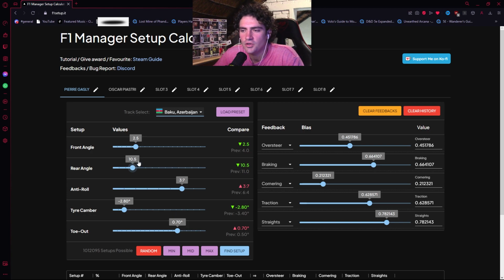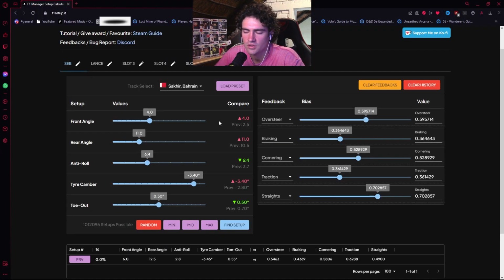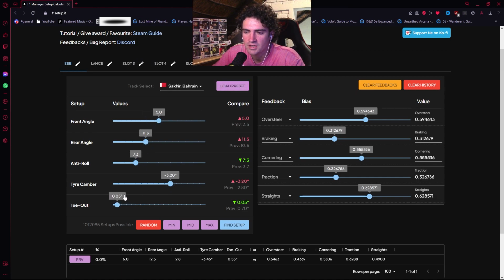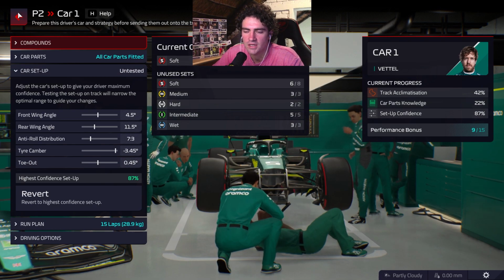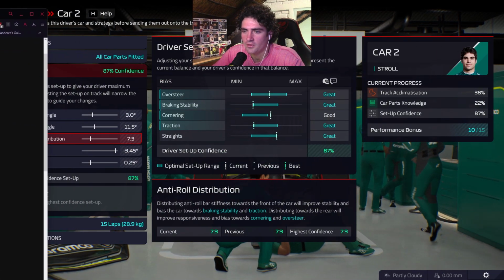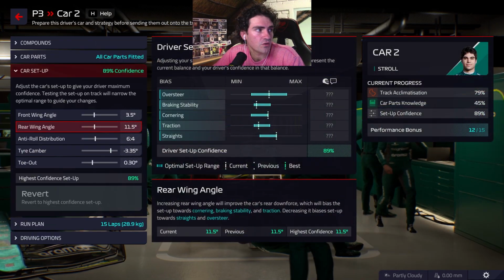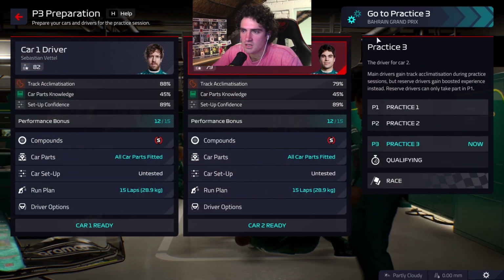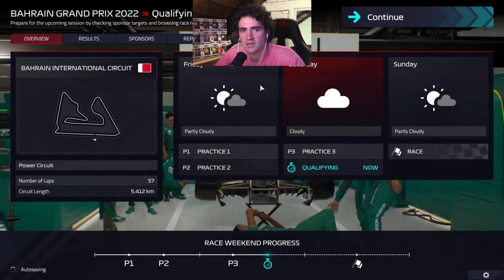The Secret to Guaranteed Setup Success in F1 Manager 2022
In this video i show you how to get a 100% setup confidence in less than 5min also i forgot to change Lance to Bahrain and that is why he only got 90%